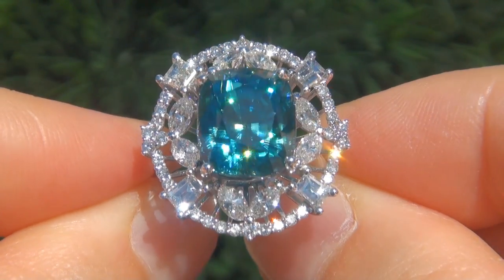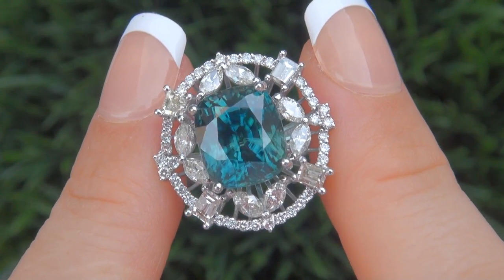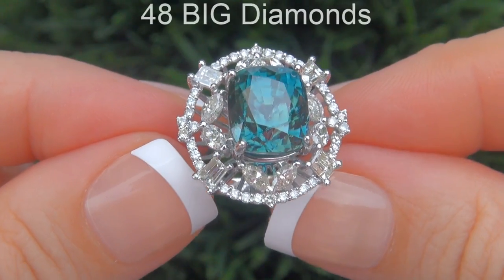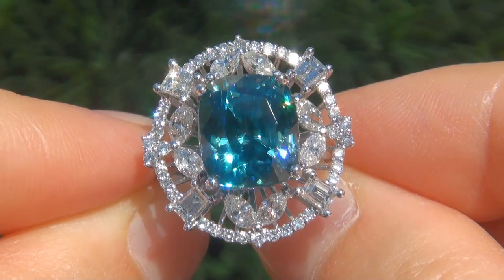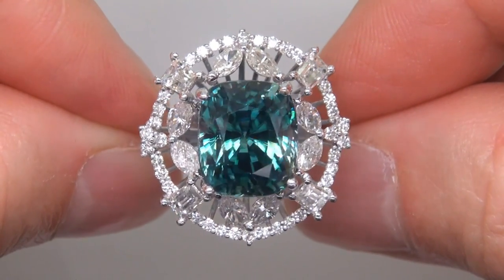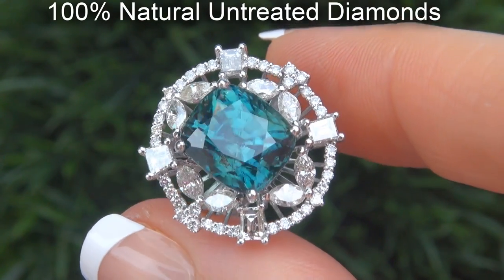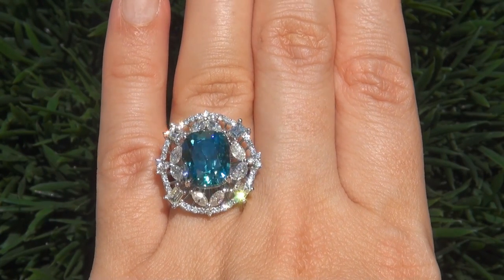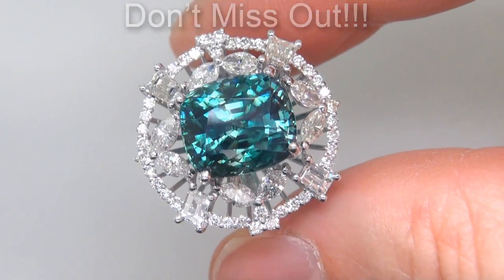GIA Certified Estate Natural VVS Blue Zircon & Diamond 14k Gold Vintage Ring GEM - A141522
Investment Grade - "Spectacular Vivid Blue Color & Tremendous Size" GIA Certified 12.58 Carat Natural Blue Zircon and Diamond Cocktail Ring.

This extraordinary Top Gem Blue Zircon features the vivid & intense greenish blue color only found in the finest Cambodian zircon specimens.

The world class ring features a generous 1.83 carats of beautiful VS/SI clarity with F-H color accent diamonds and is elegantly set in a mouth watering master crafted solid 14k white gold setting that is the finishing touch to this one of a kind custom made beauty. Don't let this one get away!!